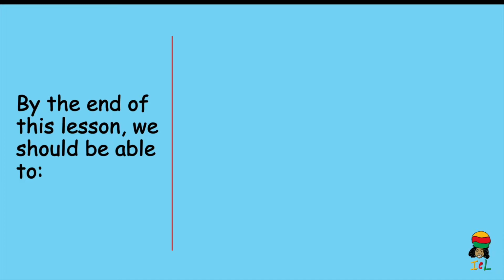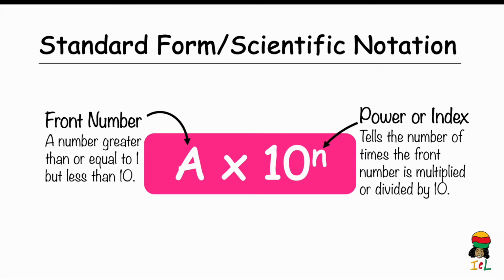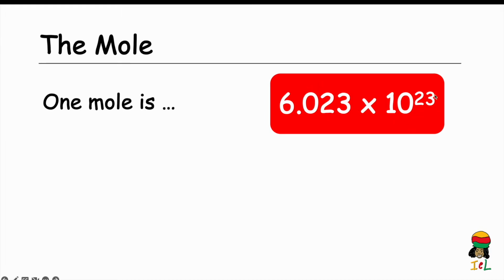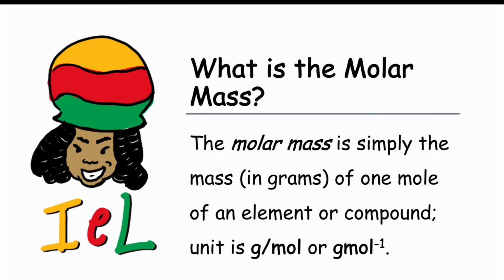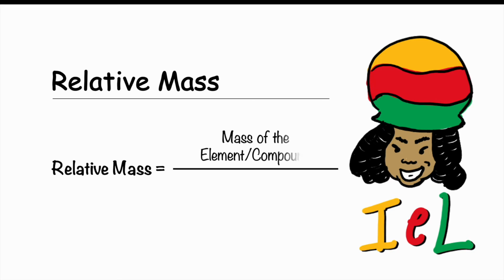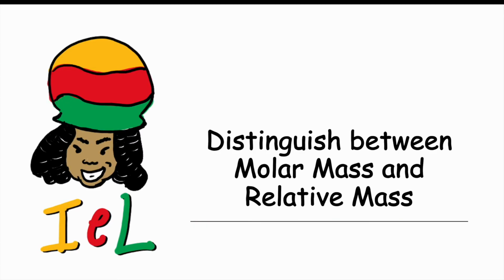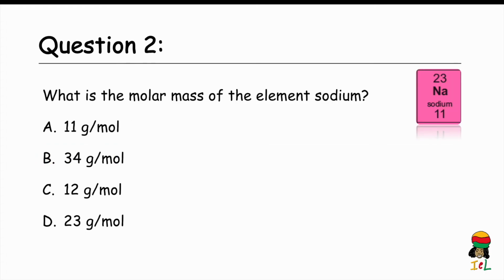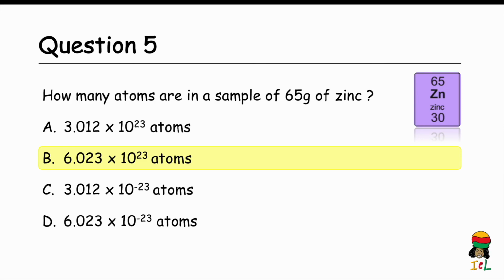Introduction to Mole Concept